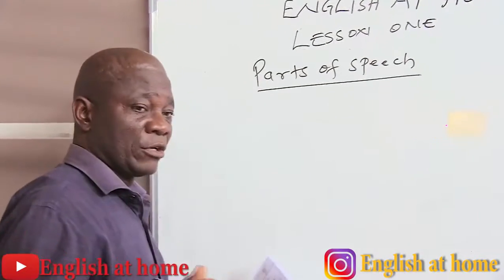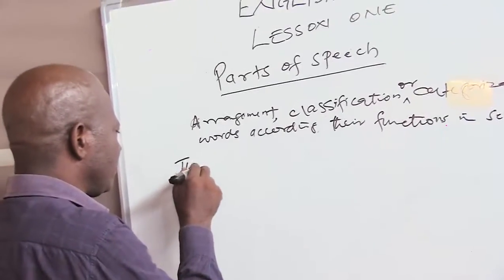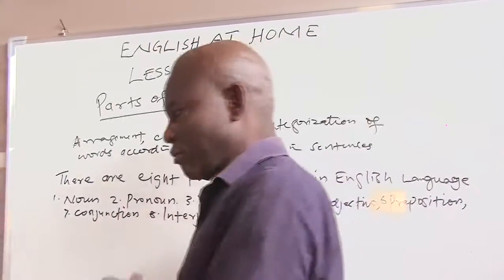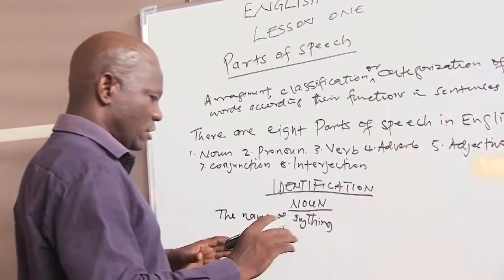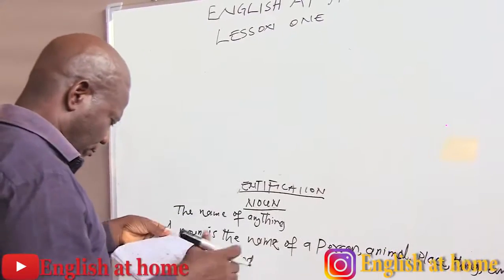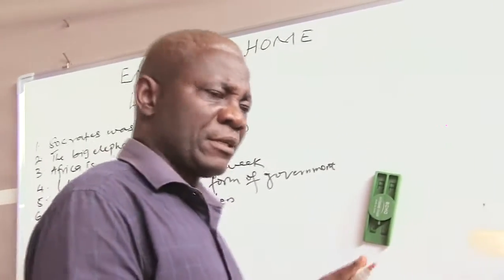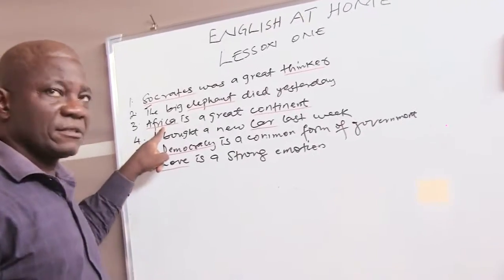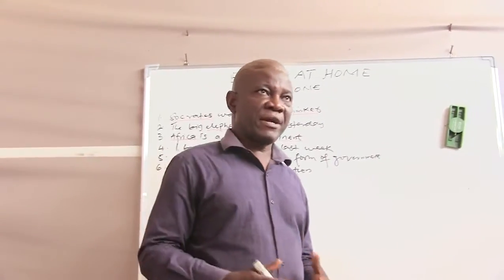PARTS OF SPEECH (English At Home) (Lesson 1)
Hello Welcome To English At Home. Today we will be looking at the Parts Of Speech In English Language which is a necessary  foundation for English grammar.